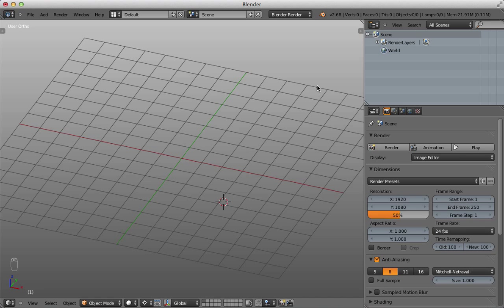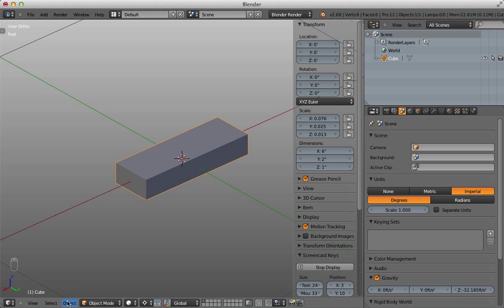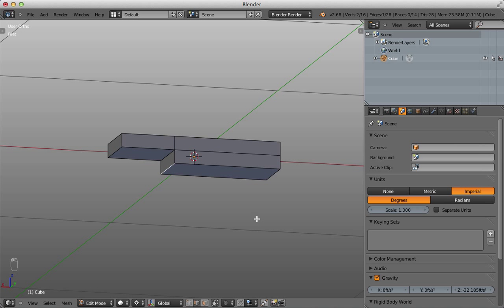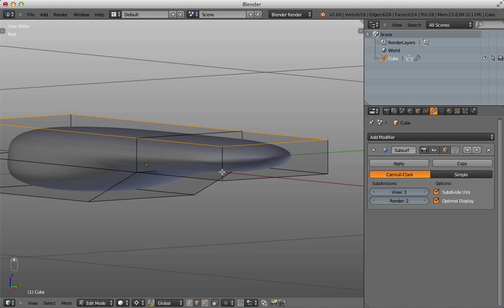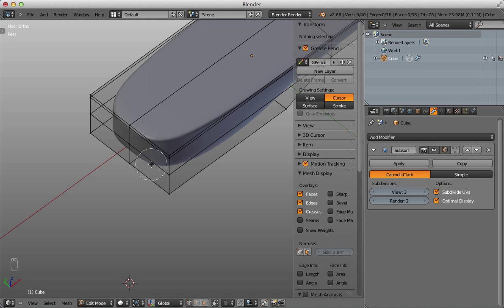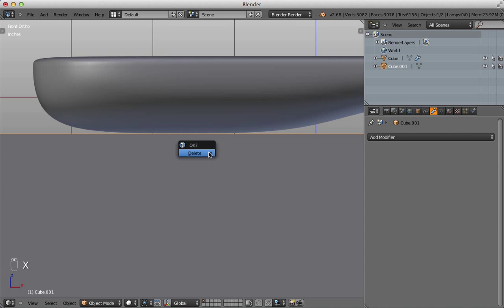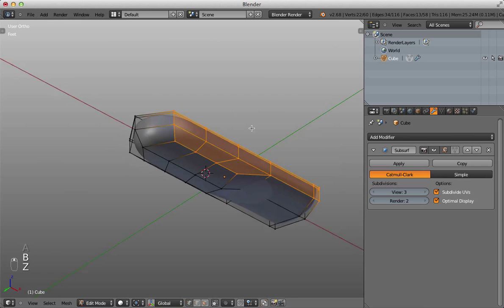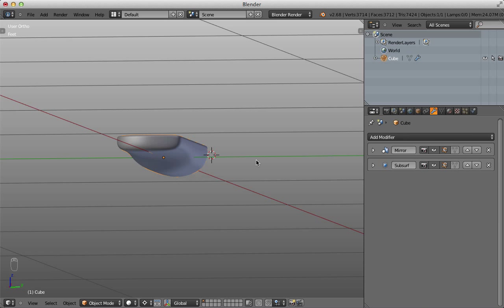Remote Control Body